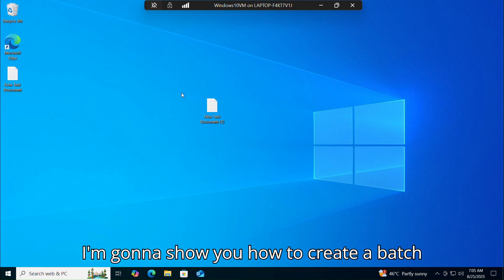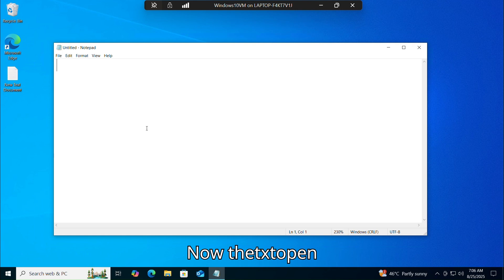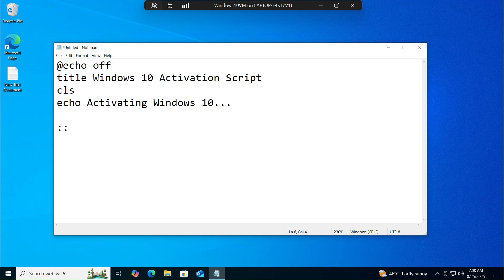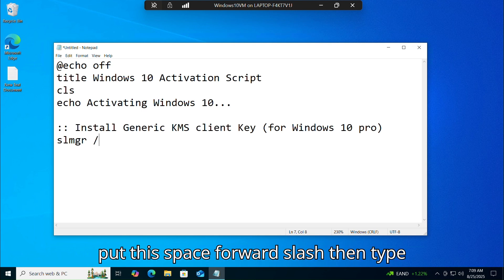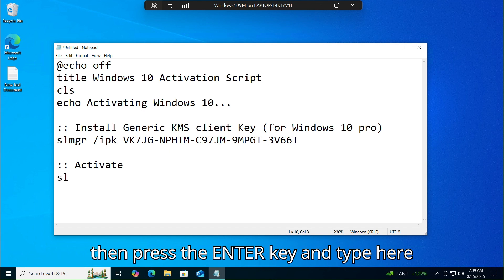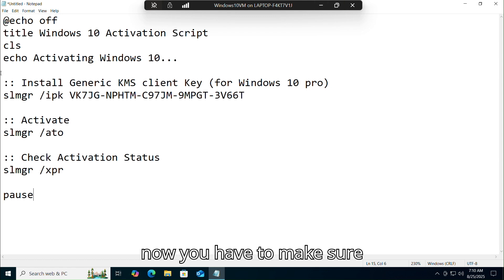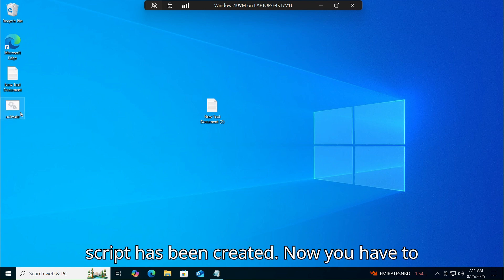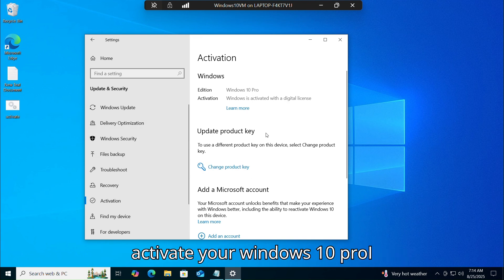Windows 10 Activated in Seconds ✅!Batch Script = Activation Done 🔓!windows10 #2025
earn how to activate Windows 10 using a simple batch script — no sketchy downloads, no shady tools. Just clean CMD magic. Perfect for tech creators, students, and PC builders. 🔐💻
windows10tips